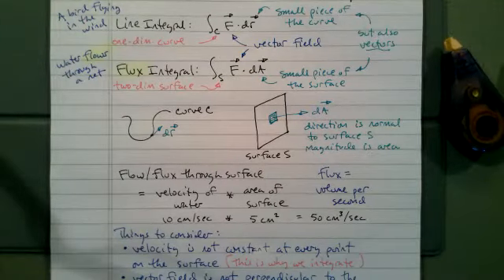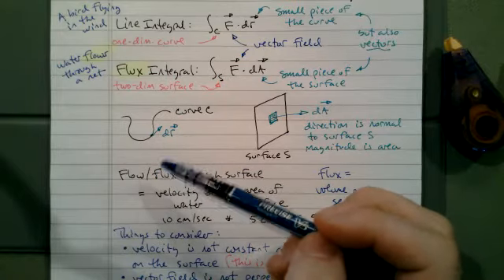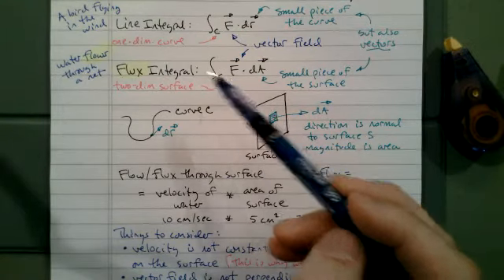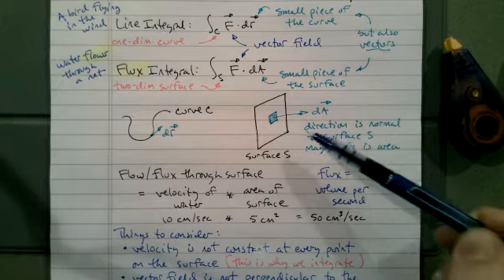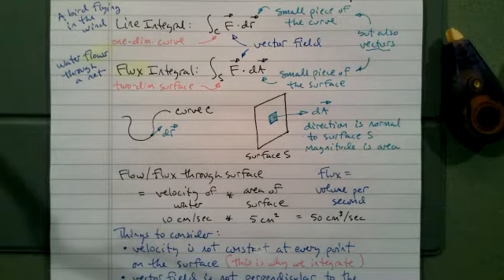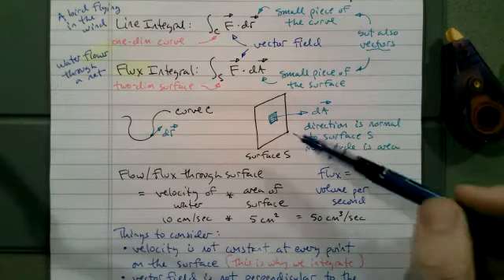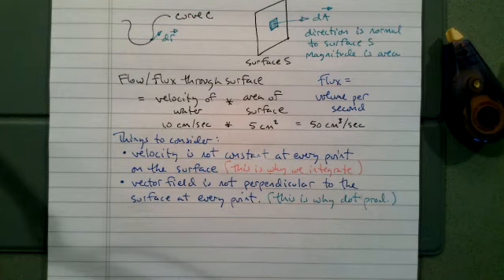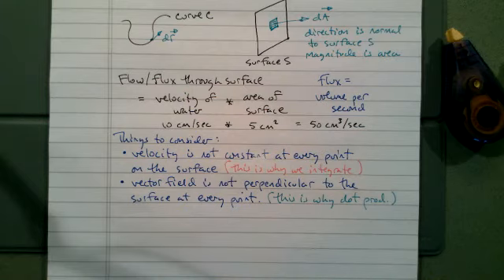2020 Fall MATH 253 Notes 135.1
In this video, we introduce the idea of a flux integral.